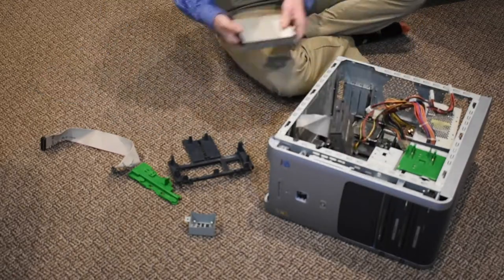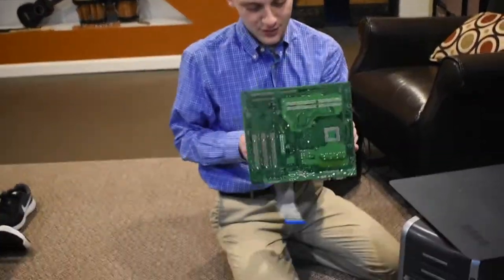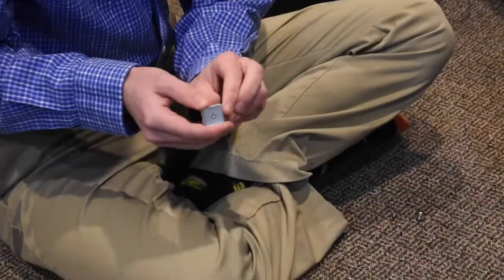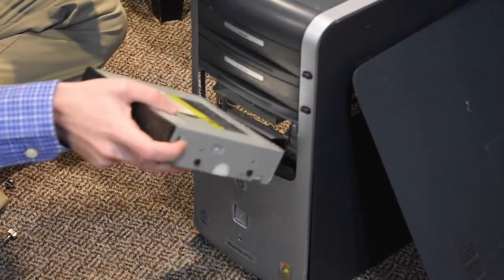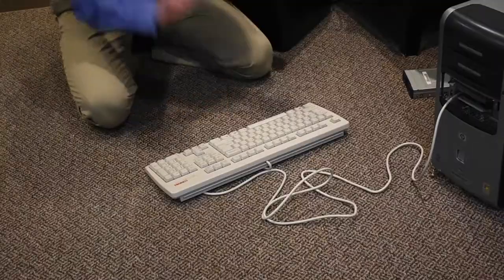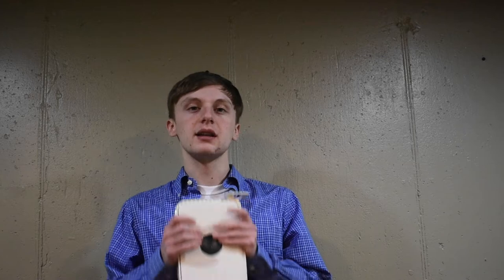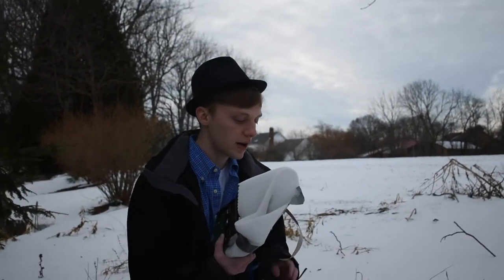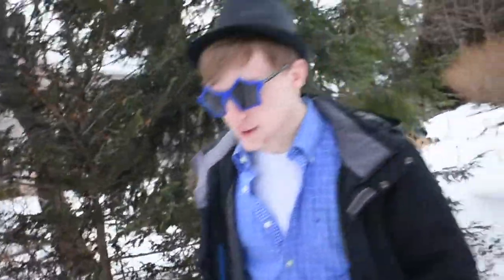How to Make Money With Piracy (in the hood)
Just a simple tutorial to help you out in your desperate time of need